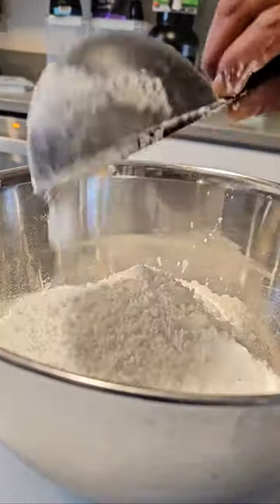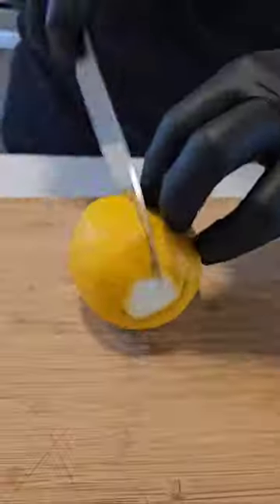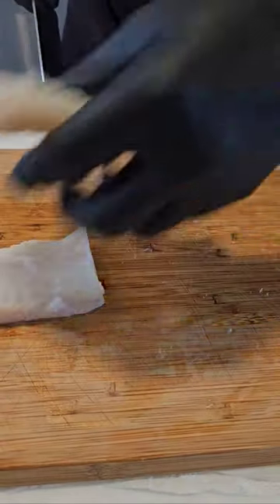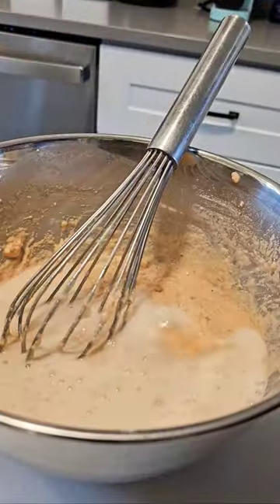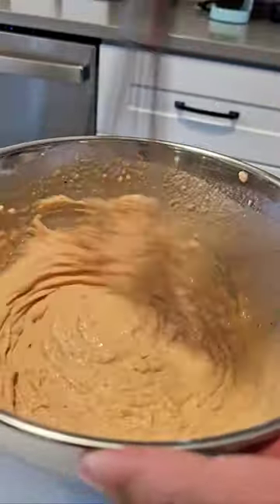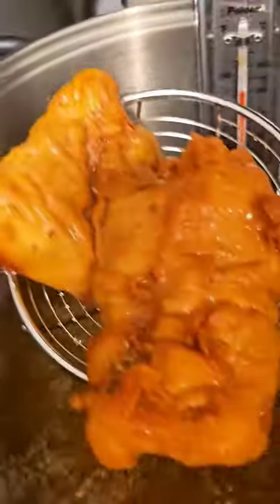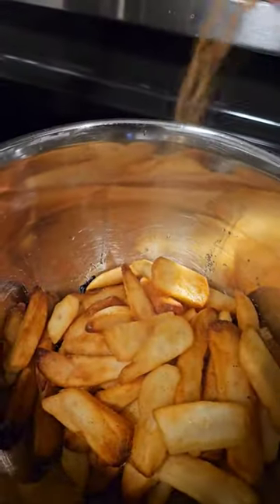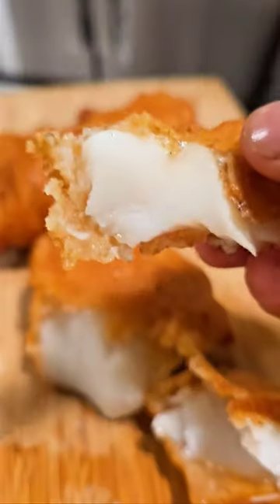Delicious Fish And Chips - A Must-try Dish!fishandchips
Delicious fish and chips recipe
You can make the fish four and mix only what you need to make a small amount of batter, and safe the rest of the flour mix for later usage.

Fish and chips  flour recipe-
Flour - 4 Cups
Cornstarch - 2 Cups
Salt - 1/4 Cup
Granulated Garlic - 1/4 Cup
Onion Powder - 1/4 Cup
Paprika - 1.5 Table spoon
Lemon Pepper - 1.5 Table spoon
Cayenne - 3/4 tsp

Fish and chips batter recipe-
Fish and chips flour - 5.5 Cups
White vinegar - 1/3 Cup
Harp beer - 6 Cups